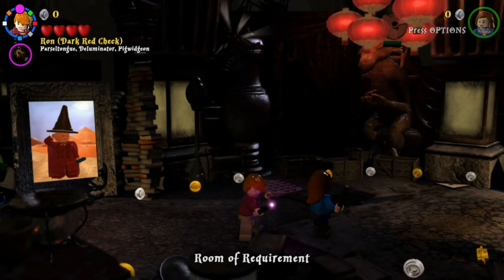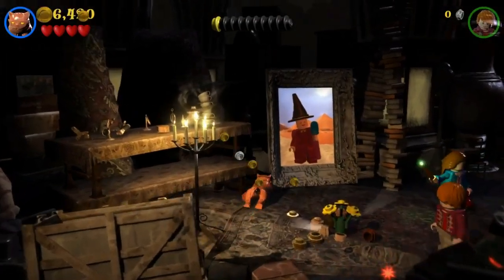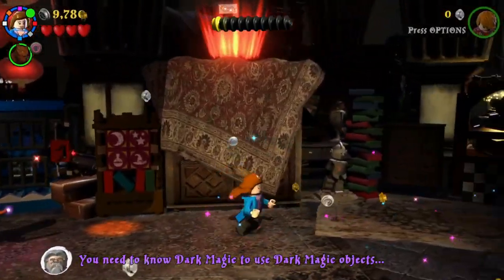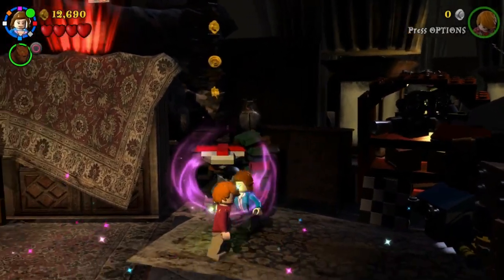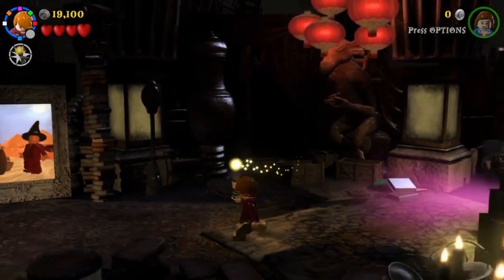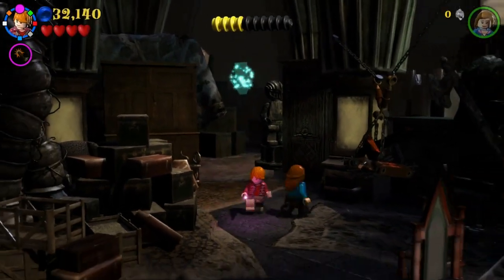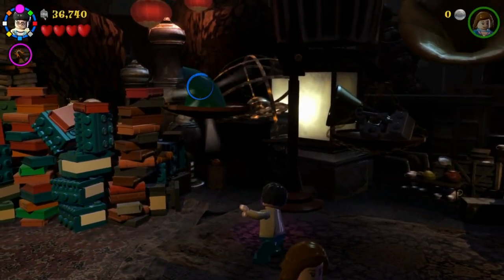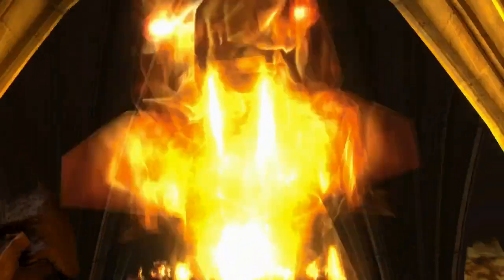LEGO The Harry Potter Collection: Year 5-8 Blind Walkthrough #99 - Fiendfyre Frenzy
It is time to play our third game on the channel and this game comes to us with thanks to the Playstation Plus subscription for October as we delve into the land of JK Rowling and play LEGO: The Harry Potter Collection on the channel

Feel free to check out the playlists for my other LEGO series